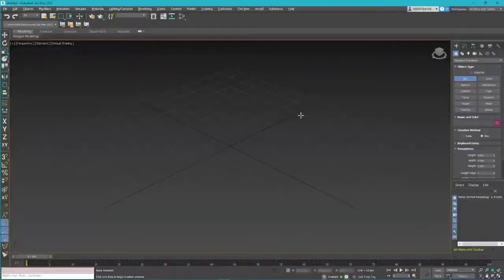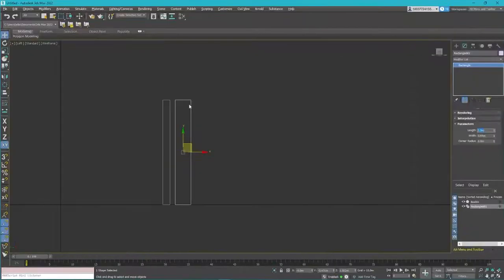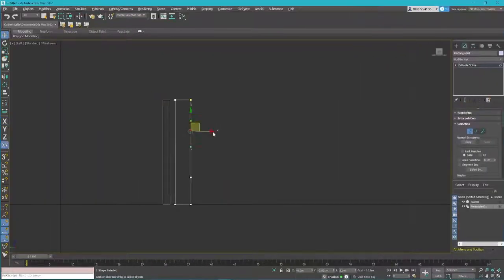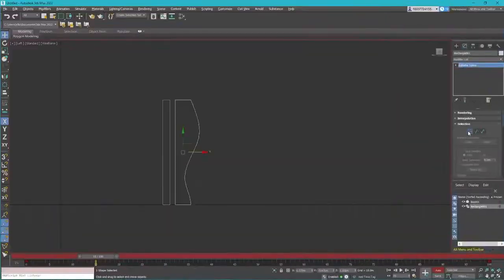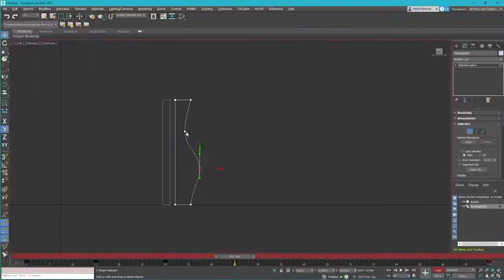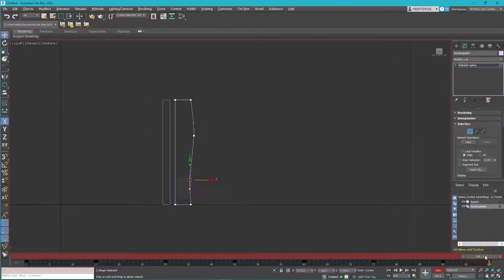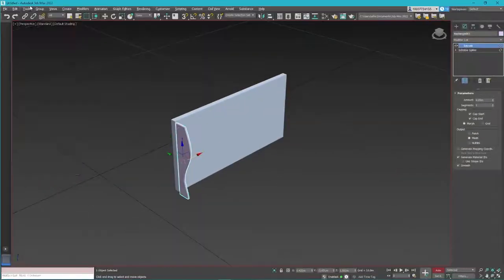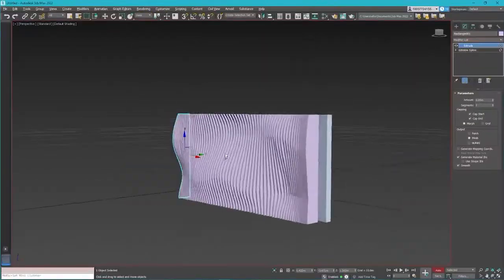How To create a Parametric Wall in 3ds Max